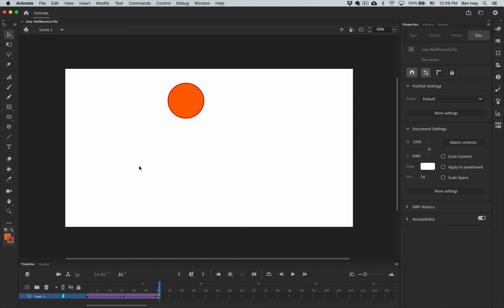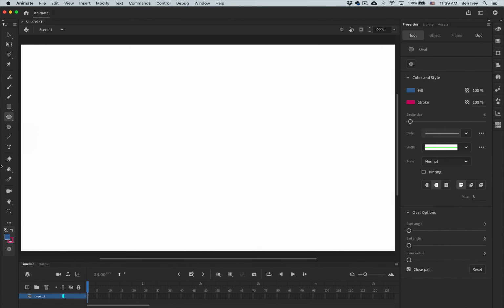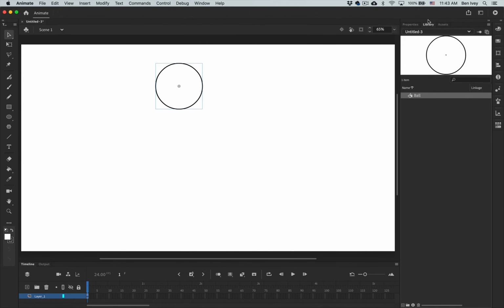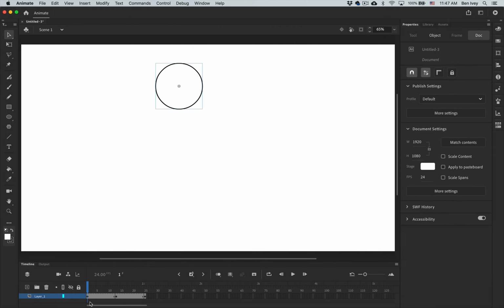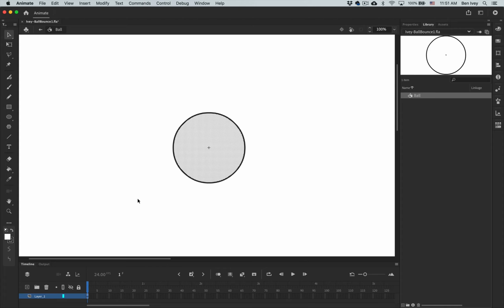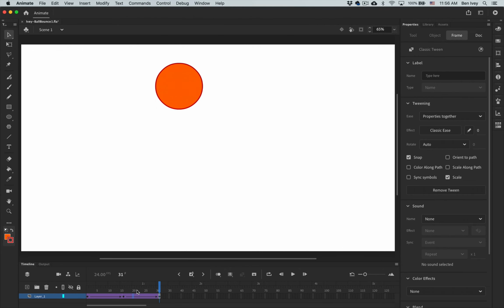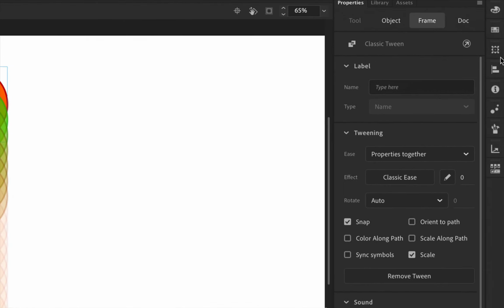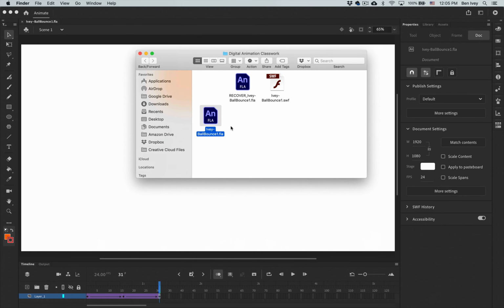Digital Animation - Timing Ball Bounce